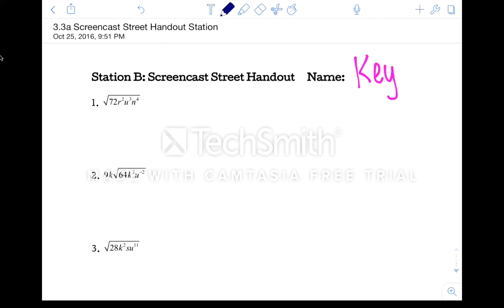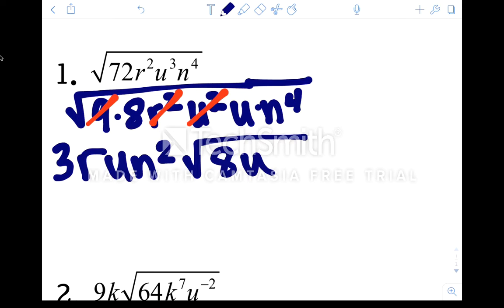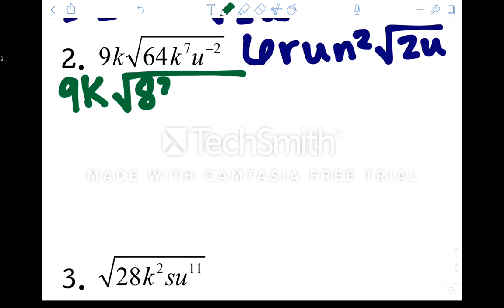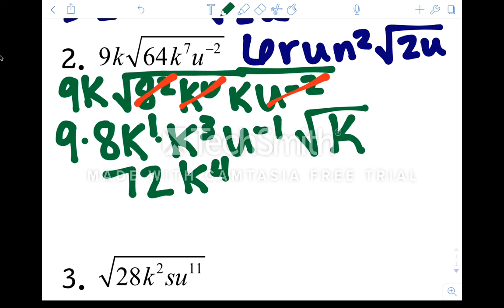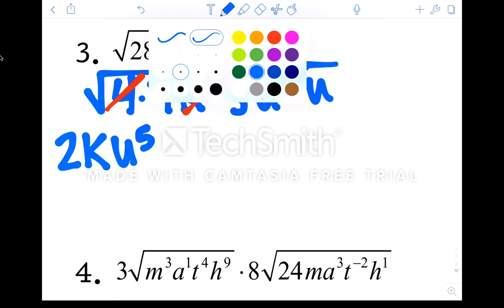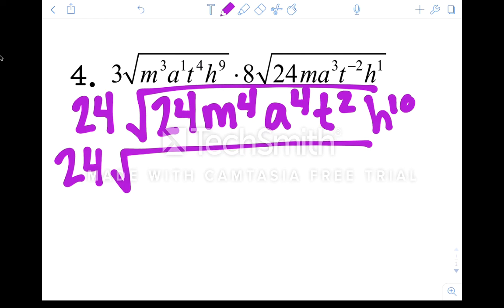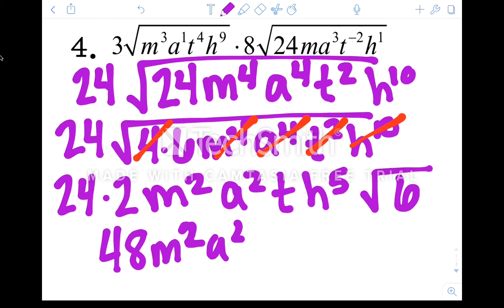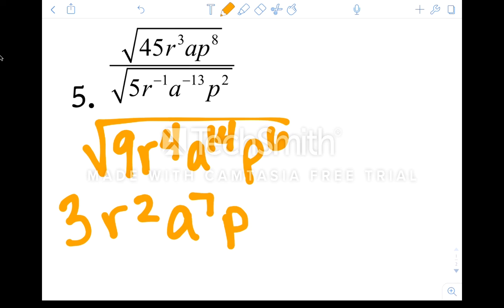3 3a Extra Practice Screencast